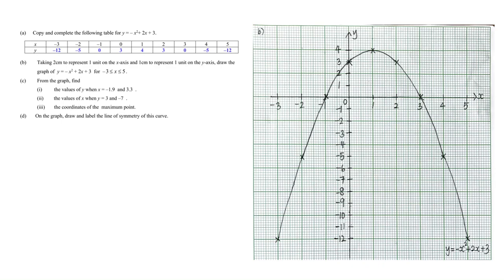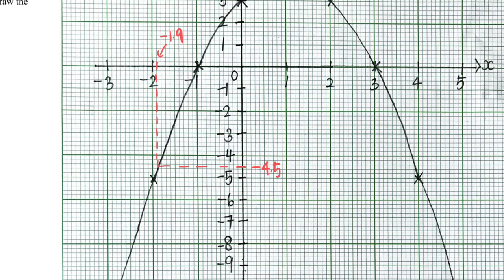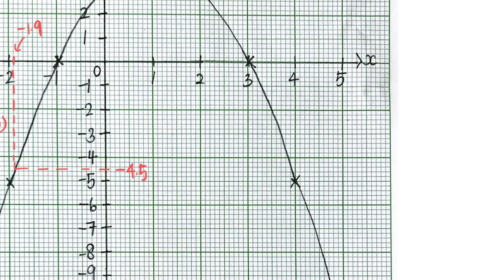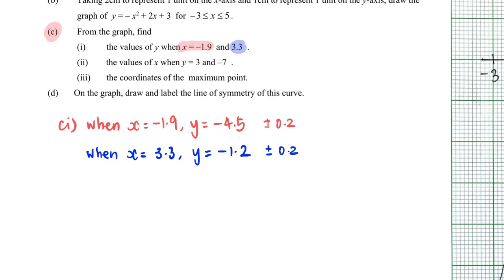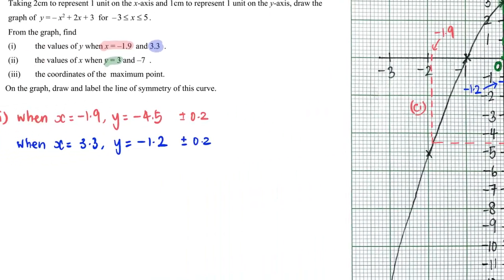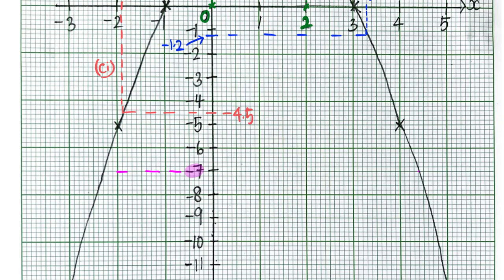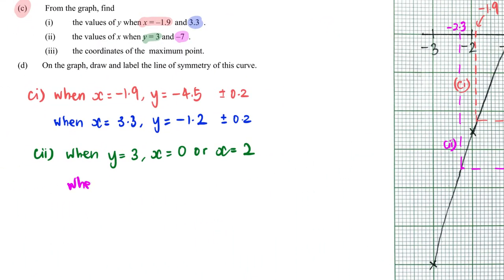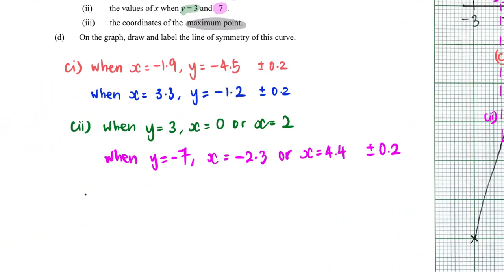Finding the values of x or y and the minimum point of the graph y = -x^2 + 2x + 3